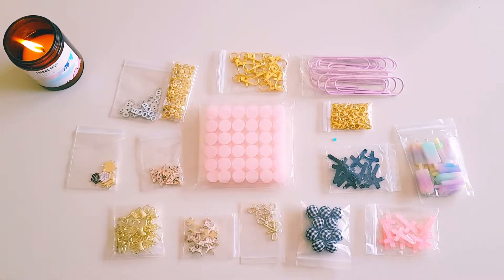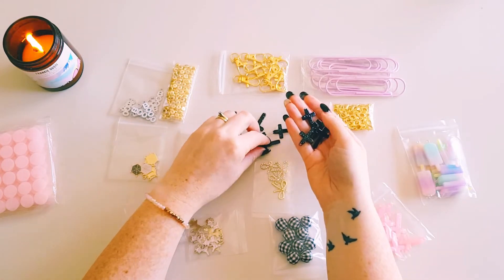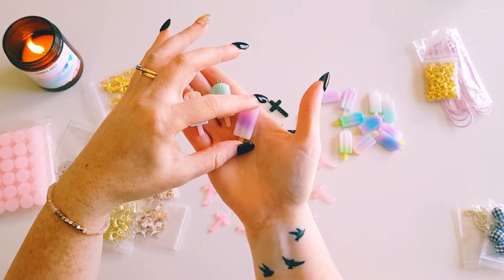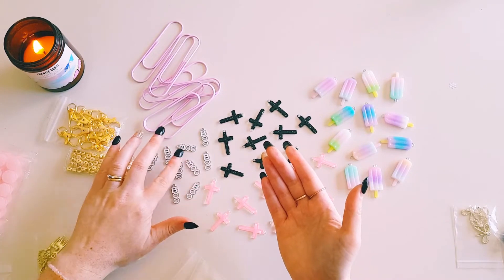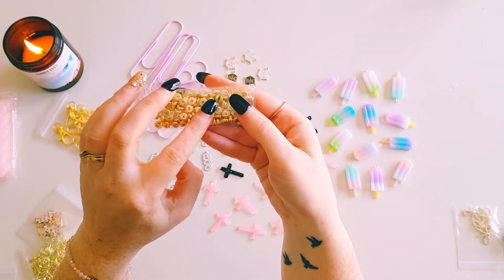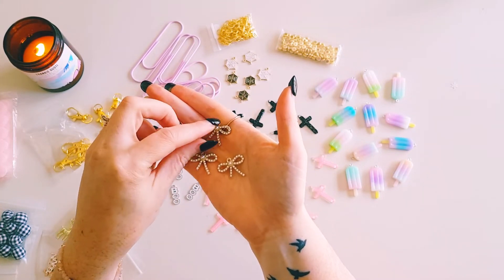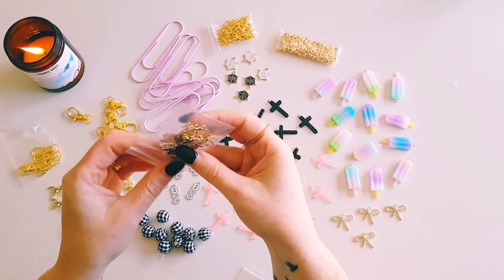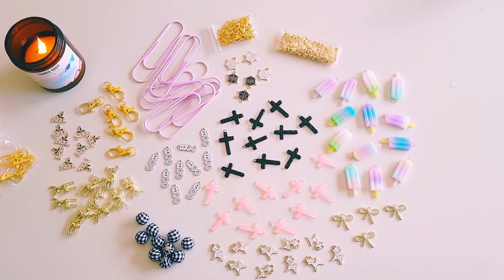Little Aliexpress haul - paperclips, charms, clasps, velcrow dots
Big gold lobster clasp
Boo charm
Spiderweb charm
Pink rudolph charm
Noel charm
Crystal bowknot charm
Gold deer charm
Fabric plaid ball charm
Pink velcrow dots
50 gold lobster clasps
Gold spacer beads
Giant pink paperclips
Resin cross charms
Resin ice cream charm